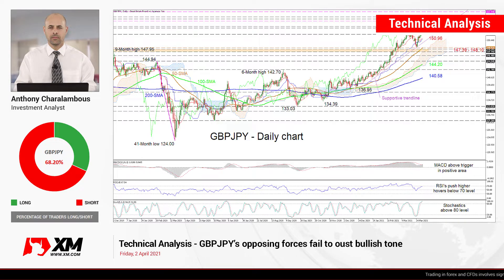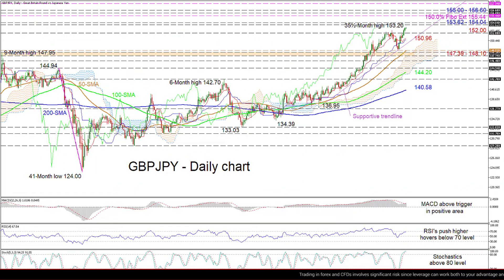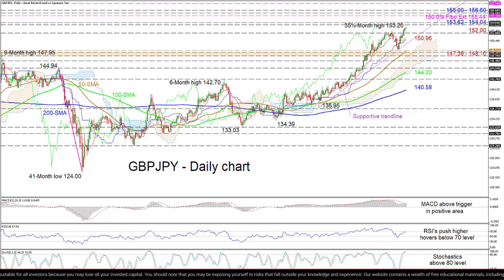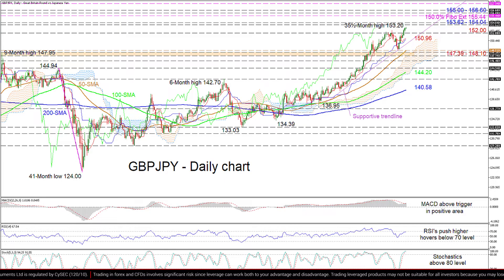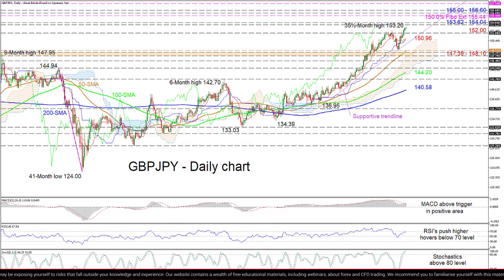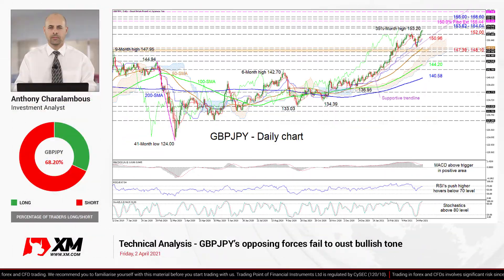Technical Analysis: 02/04/2021 - GBPJPY’s opposing forces fail to oust bullish tone